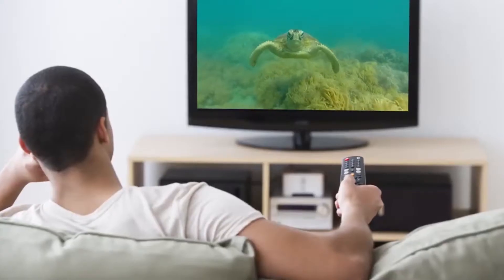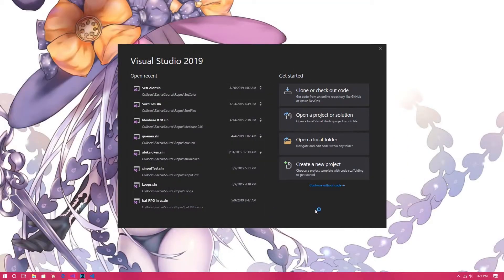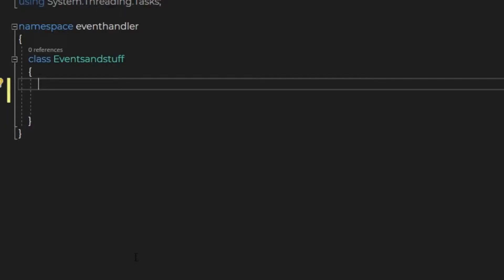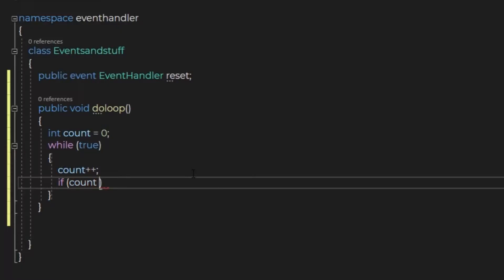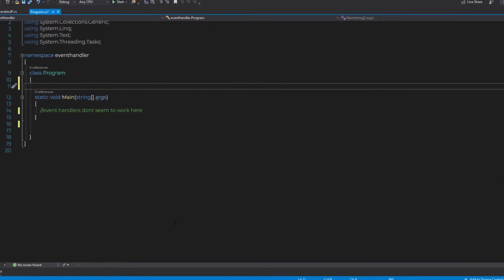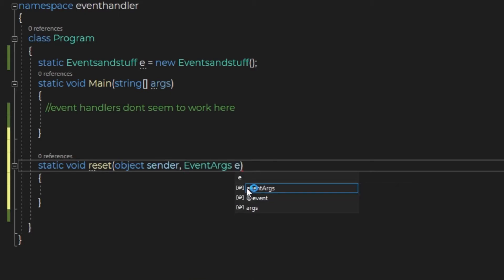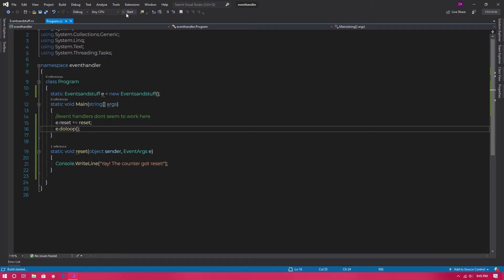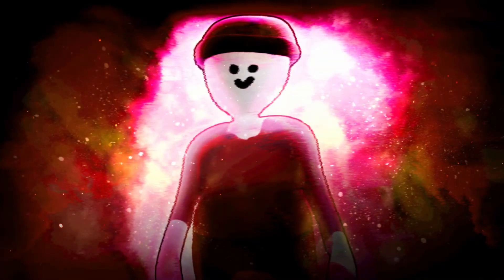c# Event Handlers and How To Use Them Tutorial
Want to know what an event handler is? I'm gonna tell you what one is and how to use one in this c# tutorial